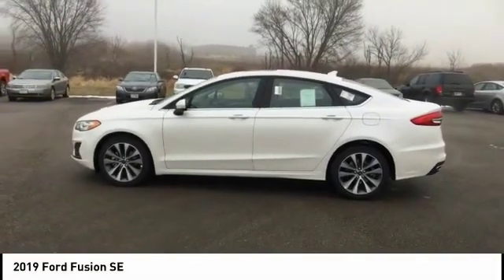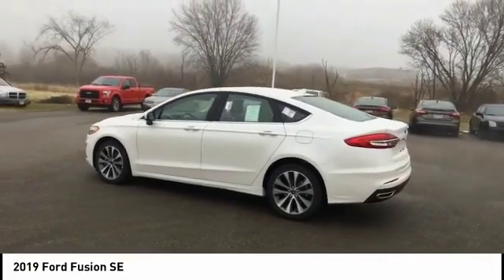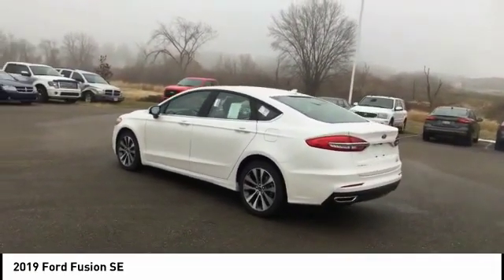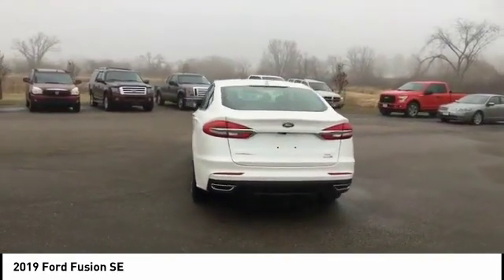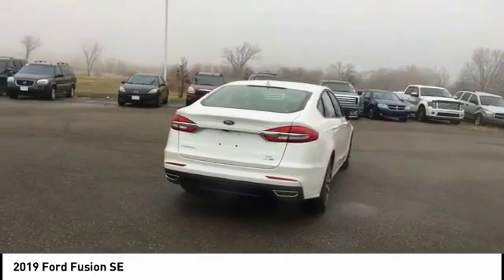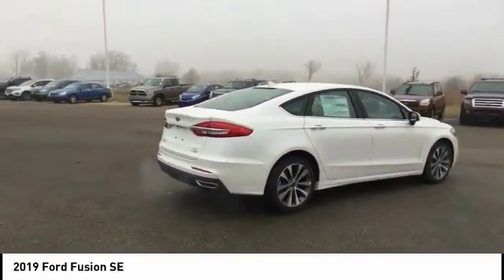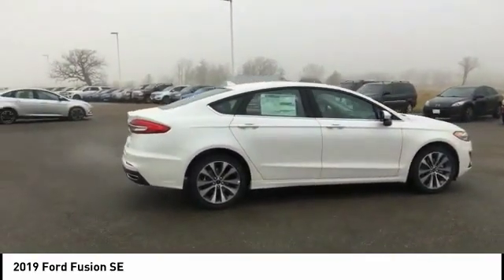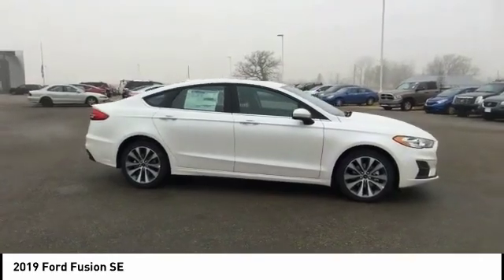2019 Ford Fusion Belleville WI KR147116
2019 Ford Fusion SE

2019 Ford Fusion SE AWD White Platinum Metallic Tri-Coat AWD EcoBoost 2.0L I4 GTDi DOHC Turbocharged VCT P0T04 Power Moon Roof Heated Front Seats Front and Rear Floor Liner Ebony Cloth Seats Front License Plate Bracket Equipment Group 150A.brFactory MSRP: $30360 $6030 off MSRP!brbrbrFrancois Sales & Service is Proud to Offer Drivers a Wide Selection of New and Used Ford Cars Trucks and SUVs When you set out to upgrade your current vehicle to one that is stylish roomy and reliable we encourage you to visit Francois Sales & Service conveniently located in Belleville WI. We are proud to continue offering a great selection of new Ford vehicles and quality used cars trucks and SUVs to drivers. Our friendly team here is excited to help you find that perfect new vehicle. Shopping for a new Ford has never been easier. In addition to our wide selection we offer friendly service and a truly unique car-buying experience. Here you'll enjoy a no-hassle shopping experience. In addition we don't have any cubicles or offices in our dealership. Instead you'll experience transparent sales service at our conveniently located kiosks. Our friendly team member will walk you through every step of the process on a shared screen. After you've found that perfect vehicle we can arrange a test drive-or two-for you. Each of our new vehicles comes with a free unlimited powertrain warranty. We also offer convenient free delivery of your new or pre-owned vehicle with a 100 mile radius of our dealership. If you're concerned about your credit you needn't be. Here you'll find that our lenders are willing to work with all types of credit. We're also locally owned and operated and that means that the money spent in community stays in community. Please peruse our website or stop in and see us soon. You'll find our dealership located conveniently at 222 County Highway PB Belleville WI 53508 near Madison Fitchburg Middleton and Verona WI Our team is eager to help you and we look forward to meeting you soon. Price includes: $750 - EcoBoost Retail Customer Cash. Exp. 01/02/2019 $2500 - Retail Customer Cash. Exp. 01/02/2019